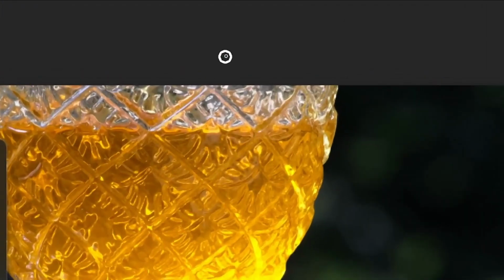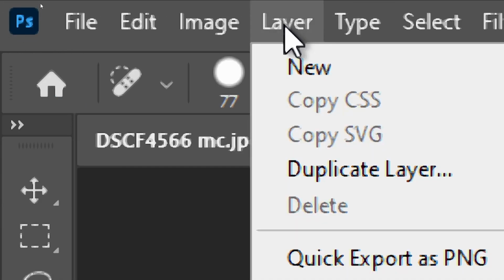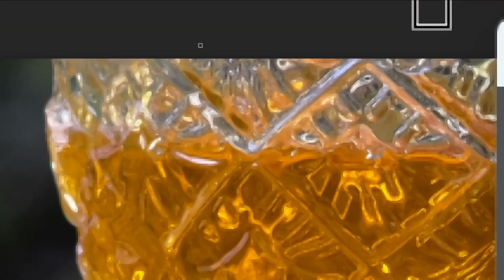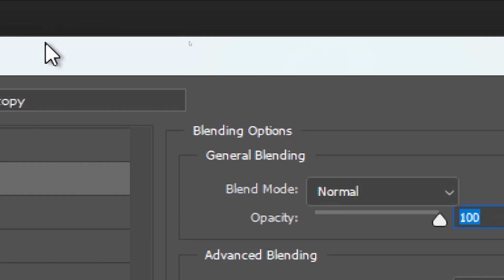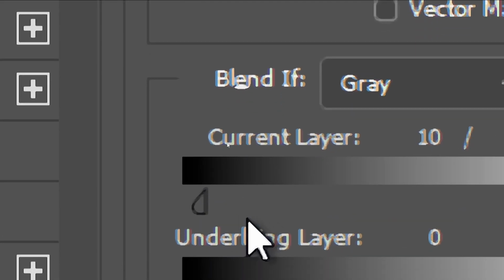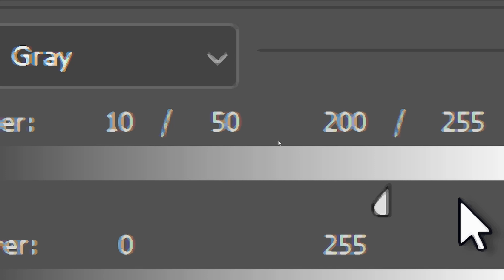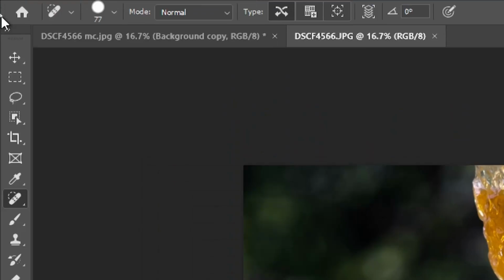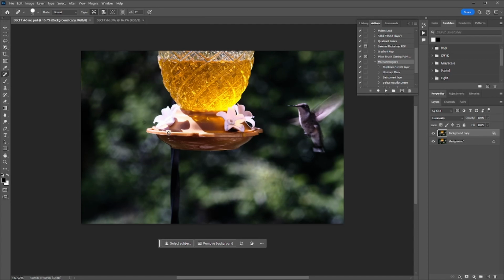Create Micro Contrast in Photoshop + Photo Challenge: Circles!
📸 Photo Challenge: Circles, Micro Contrast in Photoshop, & How to Create Your Own Actions

In this episode, we dive into three fun and educational photography topics:

🔵 **Photo Assignment: Circles**
Get your camera out and start shooting! This week’s creative challenge is all about **circles**—whether in nature, architecture, or daily life. Share your shots in the comments or tag me online.

🧪 **Micro Contrast Explained (a.k.a. The “Leica Look”)**
I’ll show you how to create the distinctive **micro contrast effect** in **Adobe Photoshop**—a signature look often associated with Leica images. You'll learn how to subtly enhance texture and depth for that crisp, dimensional feel.

🎬 **Photoshop Actions – Record Your Own Workflow**
Want to save time editing? I’ll walk you through **how to create and record Photoshop actions**, so you can automate your favorite edits and speed up your workflow.

I’m giving away a camera every month! Here’s how to enter:

3. Only one entry needed—you're automatically included in all future drawings
4. Entries must be received by **February 29, 2024 (midnight ET)** to qualify for the **March 1, 2024** drawing
5. I’ll pay **100% of the shipping cost**—you pay nothing
6. Items are **as-is**, no warranty
7. By entering, you agree to have your name announced on YouTube

* **Cameras**: Leica M Monochrom, Fuji X-H1
* **Lens**: 200mm Minolta
* **Shot**: February 25, 2024
* **Location**: Viera, Florida
* **Edited with**: DaVinci Resolve 18, OBS Studio, Adobe Photoshop

📬 Mail:
Anthony P. Scism
8910 Trafford Drive #1217

🎶 Music from Uppbeat:
"Serenity" – Simon Folwar